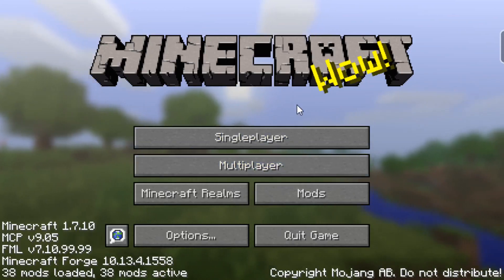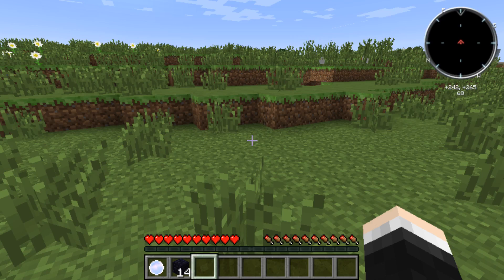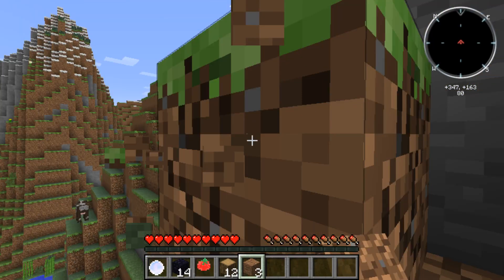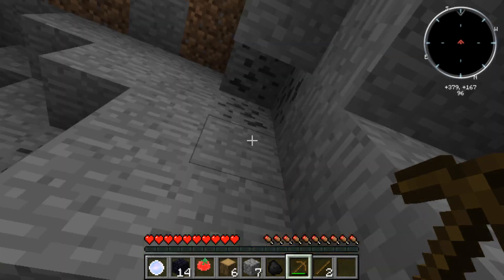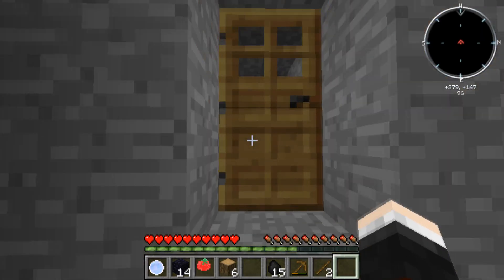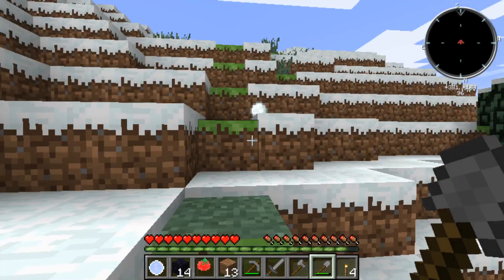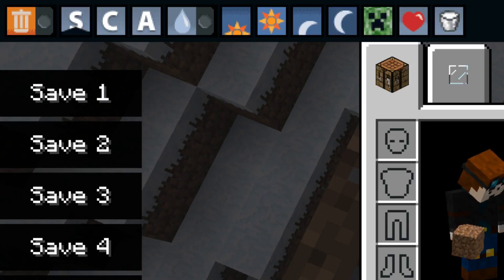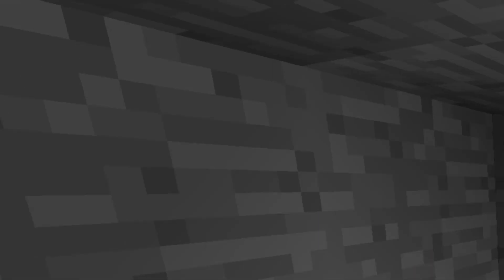MINECRAFT Survive and thrive Ep 1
In this episode we are going to be playing mine craft.
This is a modded edition that we are going to be running.
Please note that the screen recording was glitching and also running zoomed in. This is now fixed.